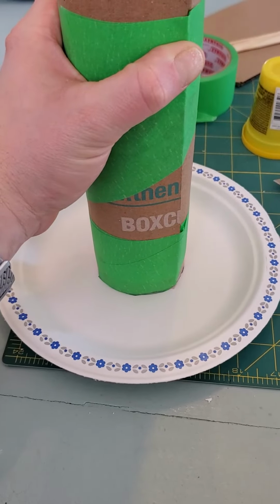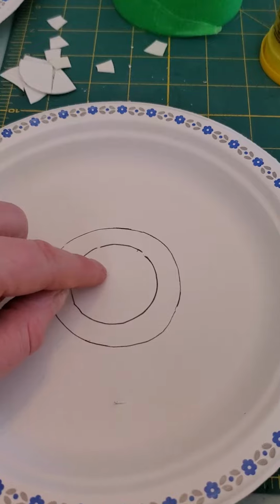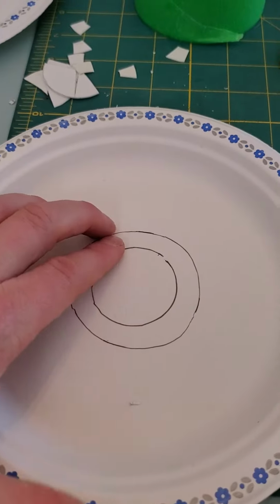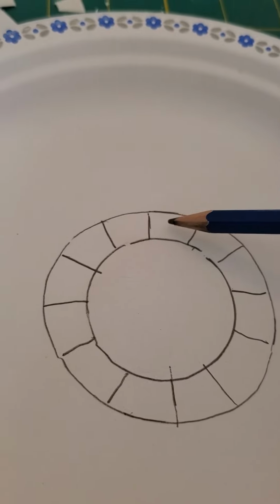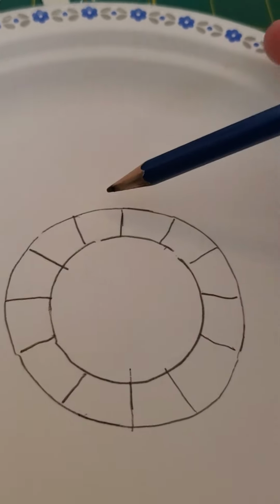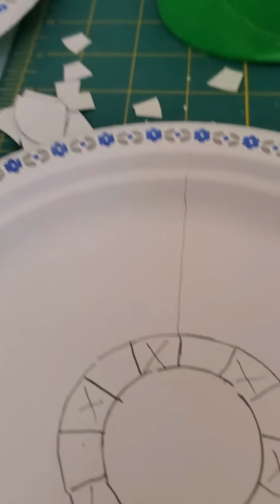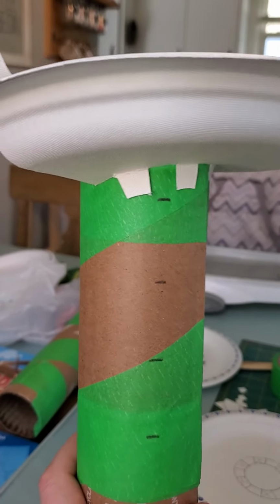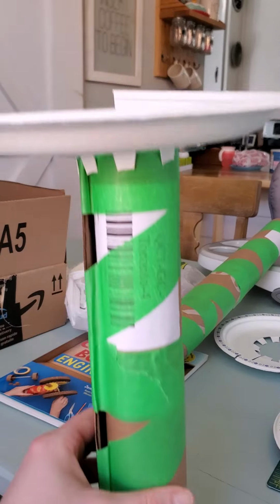Cutting Paper Plates for Screw